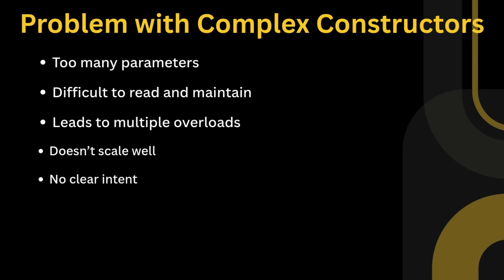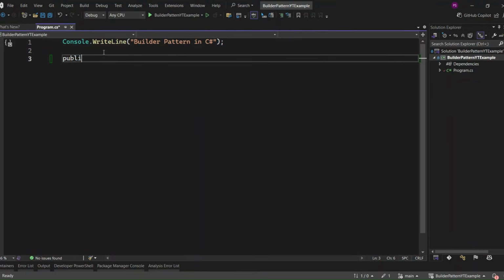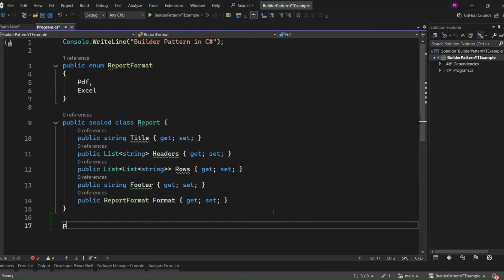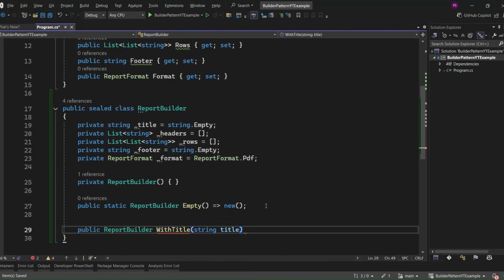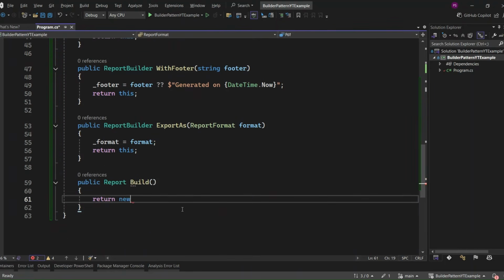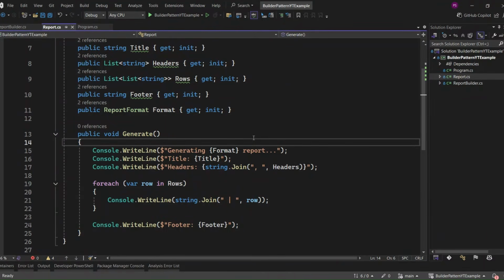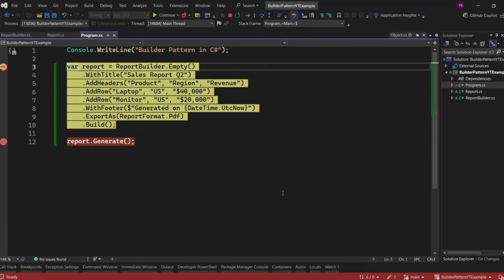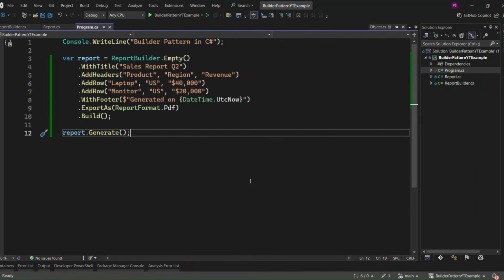Fluent Builder Pattern in C# – Build Complex Objects the Clean Way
Learn how to implement the Fluent Builder Pattern in C# step-by-step.
In this tutorial, we’ll explore what the Builder Pattern is, when to use the Fluent style, and its key benefits. You’ll see how to create a clean, readable, and maintainable object-building process using modern C# features in .NET 9.

📌 What you’ll learn:

✅ What the Builder Pattern is and why it matters
✅ When to use the Fluent Builder Pattern
✅ Benefits for clean and maintainable code
✅ Step-by-step code walkthrough in C# (.NET 9)
✅ Practical example: Building a report generator